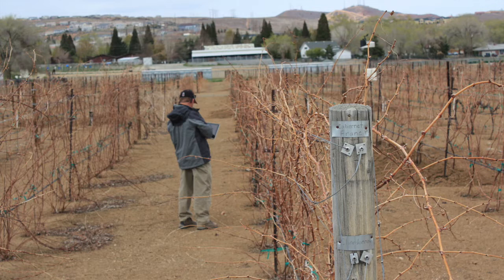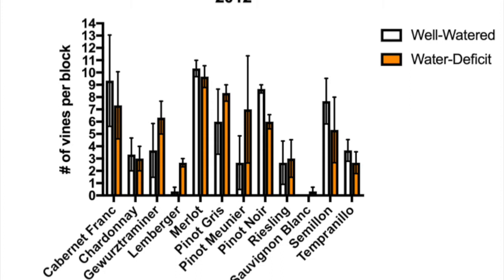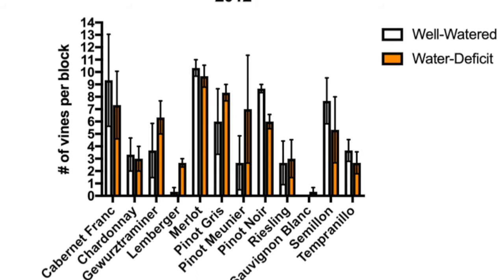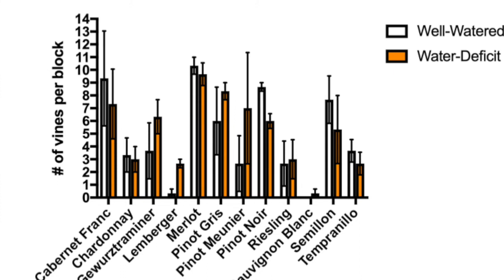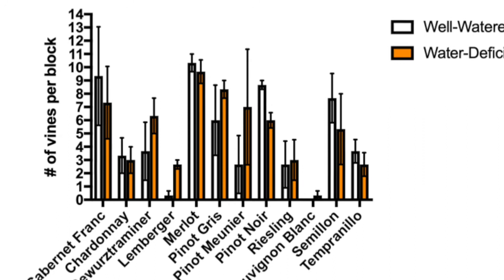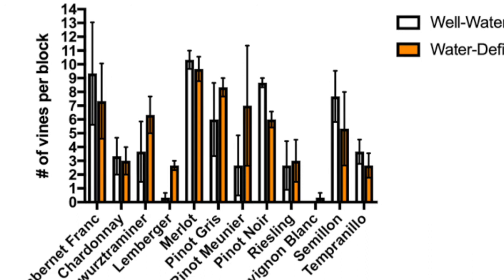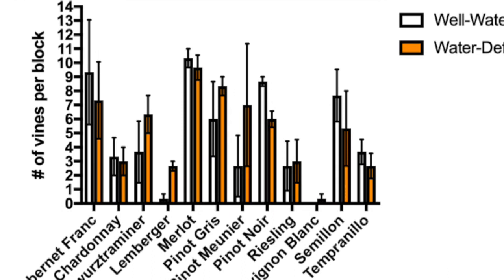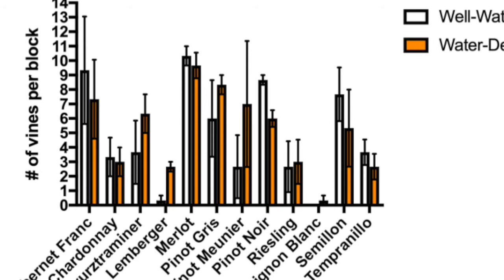Grapevine injuries due to cold in Northern Nevada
This video shows examples of two important types of cold injuries: crown gall due to severe cold exposure and bud damage due to frosts in the Spring. While Fall frosts can occur they are much less risk than Spring frosts in Northern Nevada.